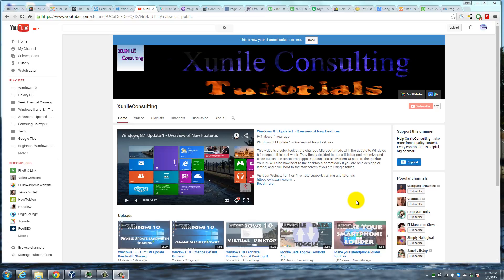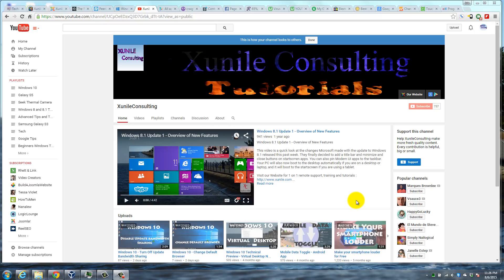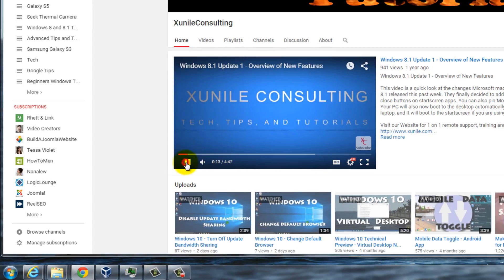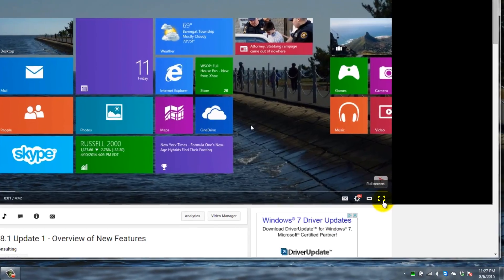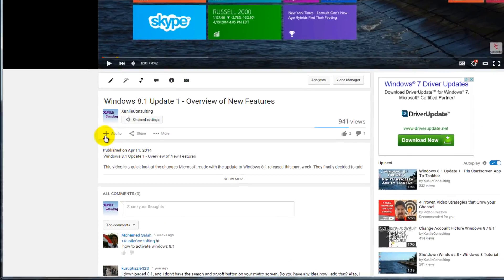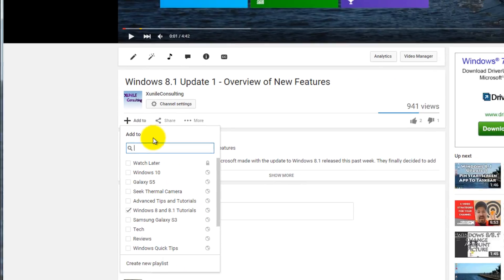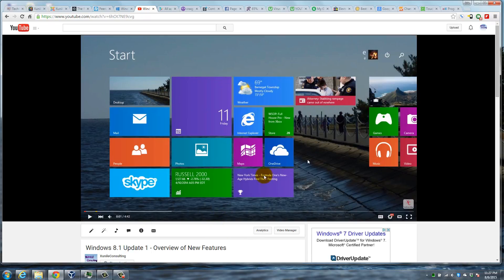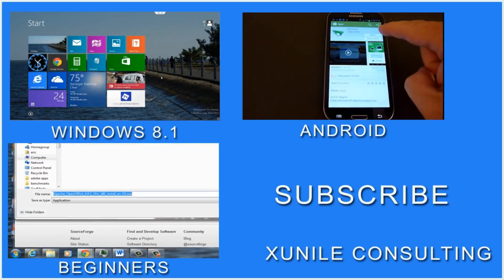New YouTube Player - Watch Later Button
With the new web based YouTube video player there are some good changes and some bad ones. One bad change is that it is harder to find the Watch Later button. This video shows you two ways to utilize this feature.